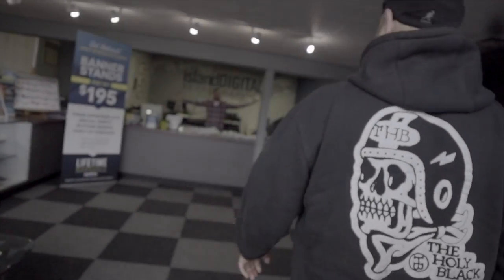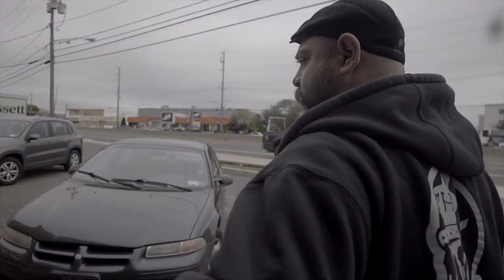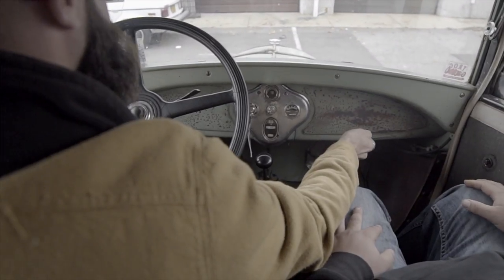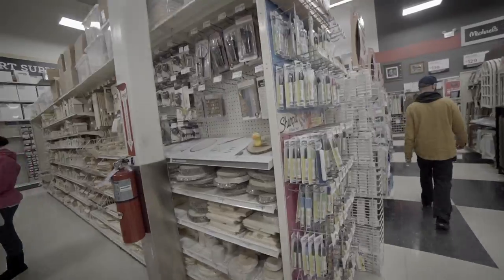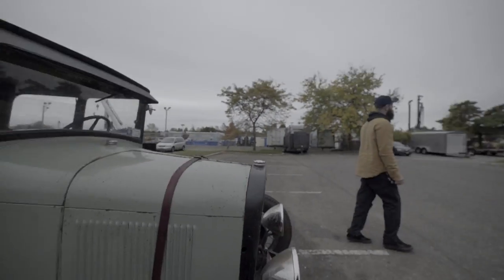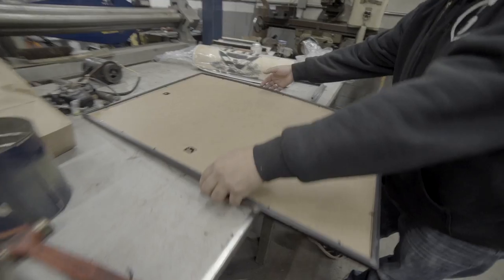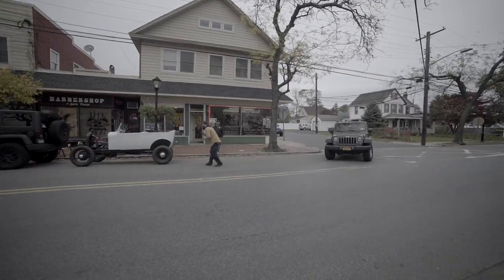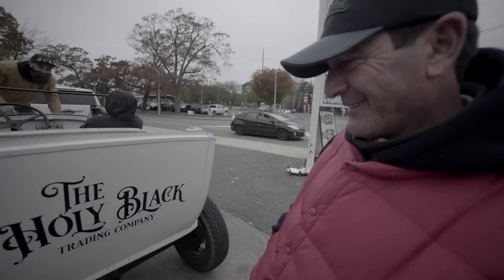Hot Rod Loaner Car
Busy day!
Jennifer joins the team and TJ lends us the Phaeton for a trip to Iron and Tread.

Check our Vlog for your dose of The Holy Black Black!